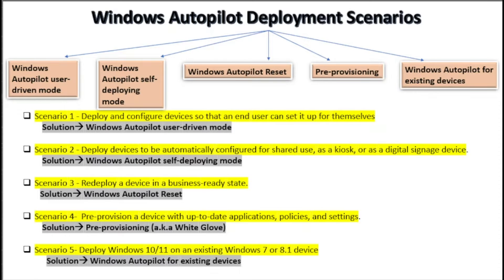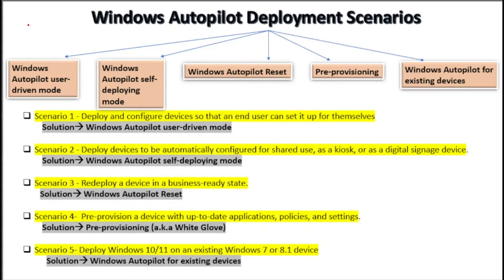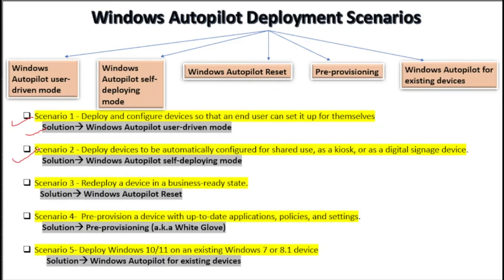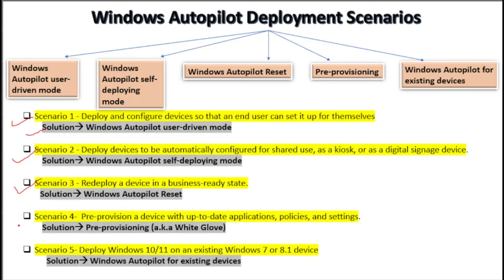Intune Windows Autopilot Deployment Scenarios | Windows Autopilot Profile Types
📚 Windows Autopilot Deployment Scenarios | Decide Windows Autopilot Profile Types | Autopilot Scenario | Autopilot deployment types

👉 Very short video on Windows 10 & Windows 11 Autopilot Deployment Scenario. In this  video I will explain you about Windows Autopilot Deployment Scenarios.
Windows Autopilot is a collection of technologies used to set up and pre-configure new devices, getting them ready for productive use. Autopilot can be used in a variety of deployment scenarios, including but not limited to the following:

Out-of-box experience (OOBE): Autopilot can be used to streamline the process of setting up a new device for the first time, including configuring language and region settings, connecting to a network, and setting up user accounts.

Reset: If a device needs to be reset to its original factory settings, Autopilot can be used to quickly set it up again and get it back into the hands of the user.

Replacement: If a device needs to be replaced, Autopilot can be used to quickly set up the new device and migrate the user's data and settings from the old device.

Corporate owned, personally enabled (COPE): Autopilot can be used to set up devices that are owned by an organization but used by employees for both personal and work purposes.

Bring your own device (BYOD): Autopilot can be used to set up and enroll personal devices in an organization's management system, allowing them to be securely used for work purposes.

Overall, Windows Autopilot aims to make the process of setting up and configuring new devices quick and easy, allowing users to get up and running as quickly as possible.